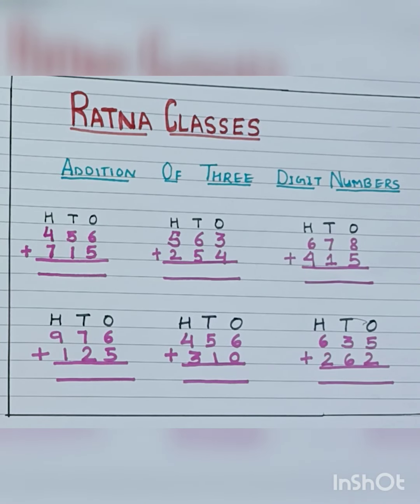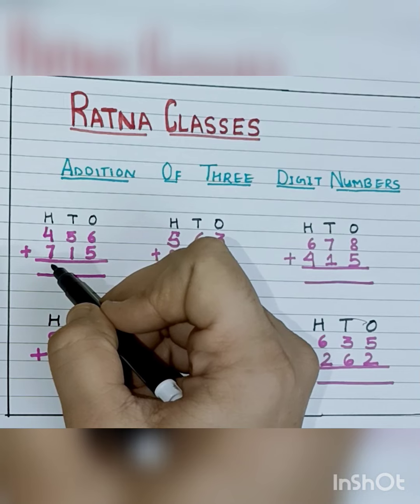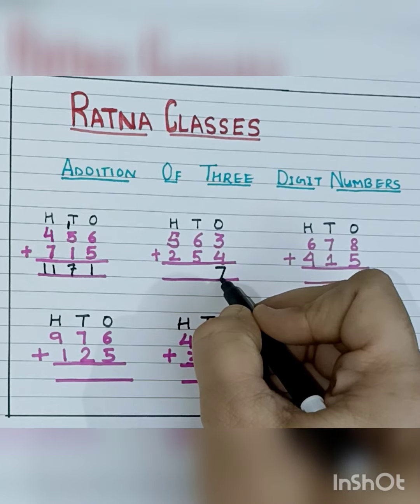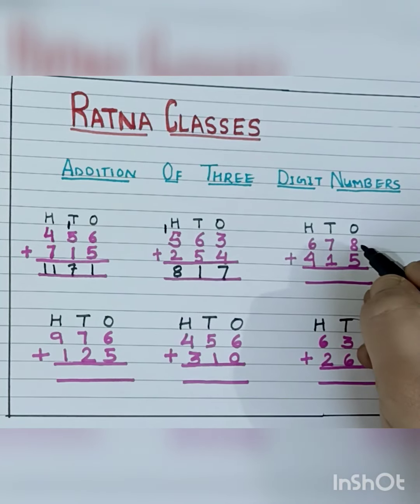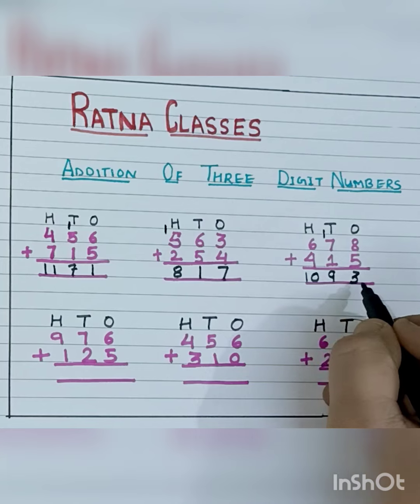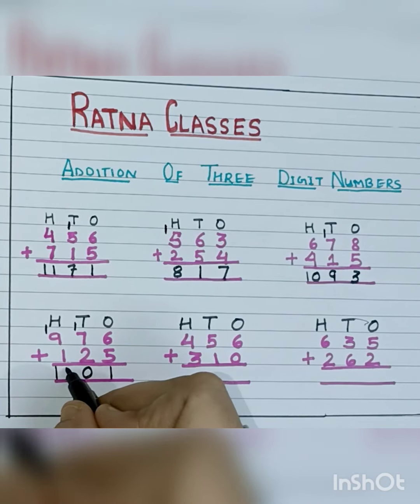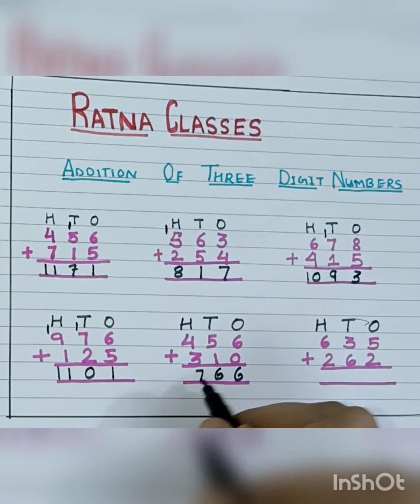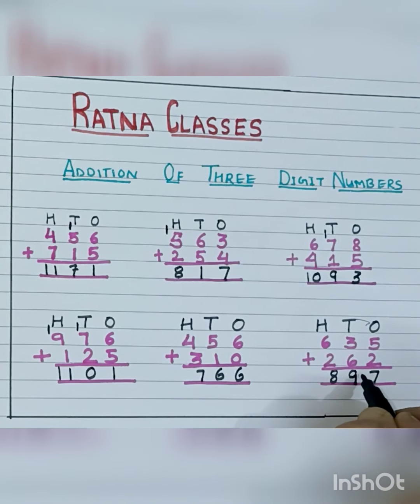Addition of three digits numbers l Three digits addition with carrying l#RatnaClasses